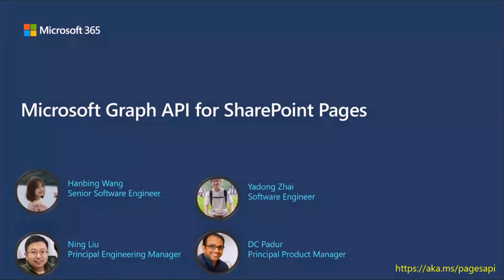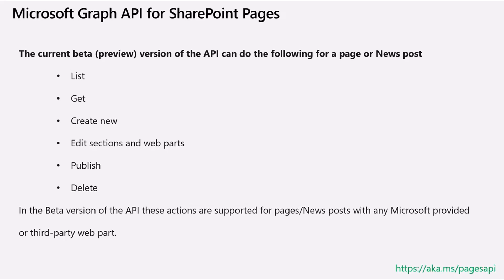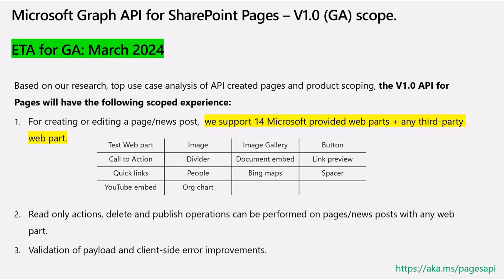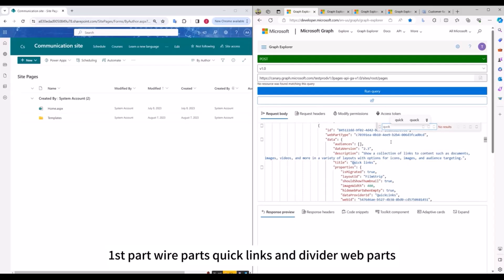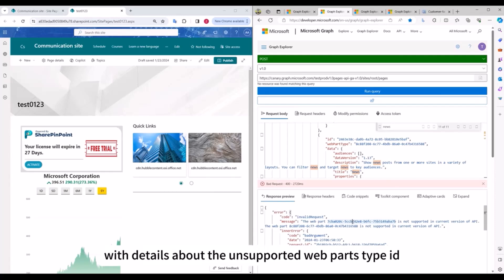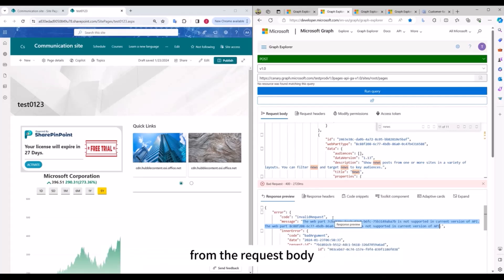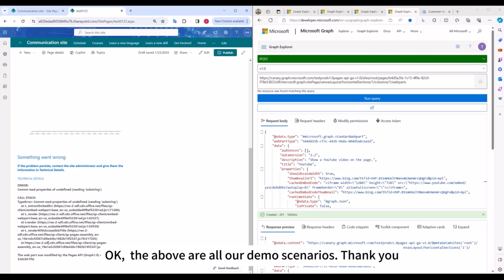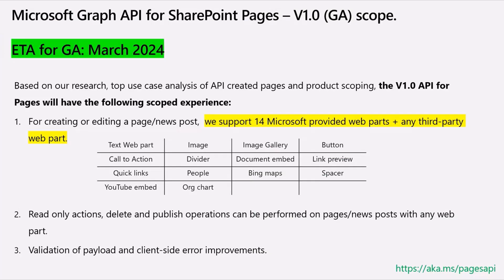Latest on the SharePoint Pages API in Microsoft Graph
📺 In this video, DC Padur from Microsoft provides the latest updates on the SharePoint Pages API in Microsoft Graph. Stay informed about the most recent developments in SharePoint Pages API integration with Microsoft Graph.

This demo is taken from the Microsoft 365 & Power Platform weekly call on January 23rd, 2024. Join the next call!

Detailed summary: warner.digital/ms-speakers-summary01232024/

✨ Presenter
DC Padur (Microsoft) | @dcpadur